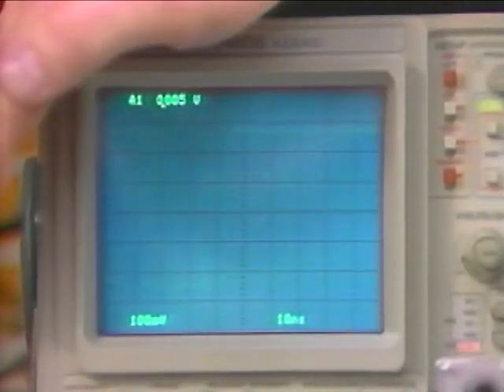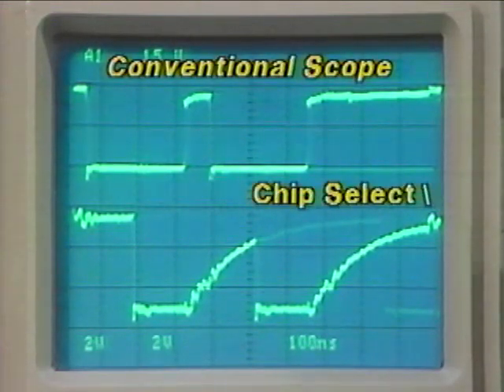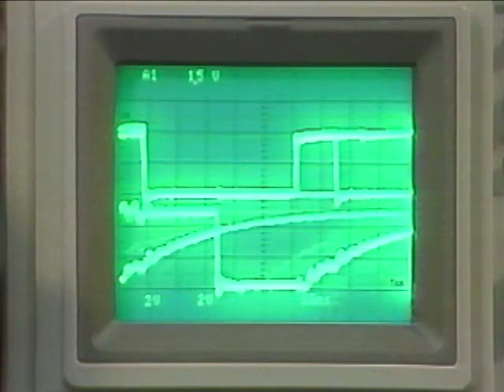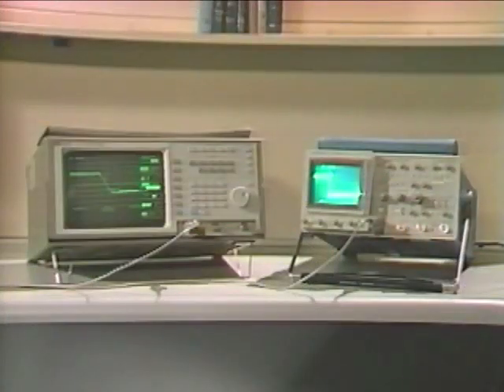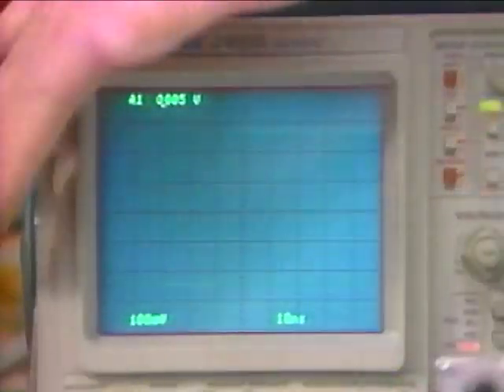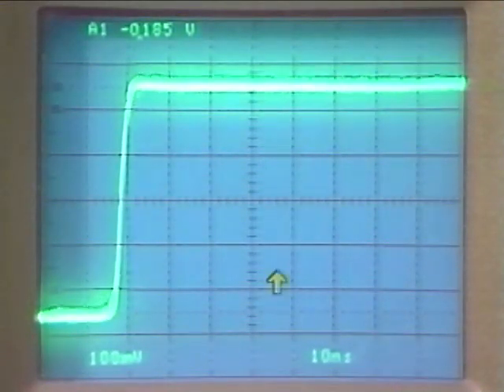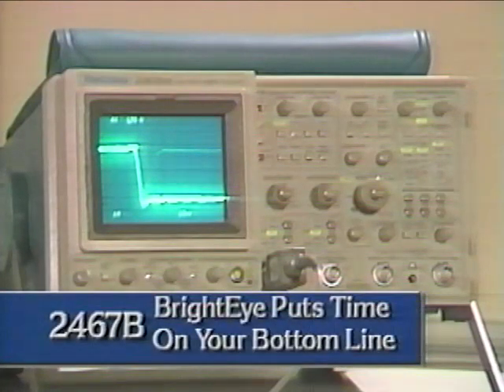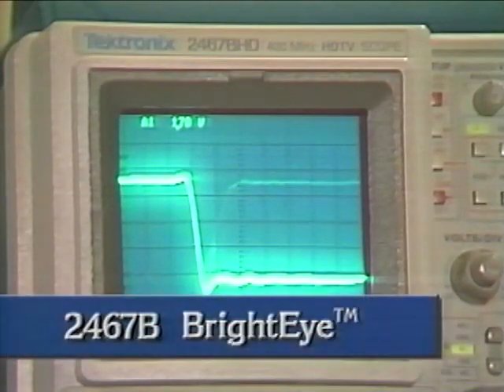Tektronix 2467B "Bright Eye (tm)" Oscilloscope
A sales demo of the Tektronix 2467B "Bright Eye (tm)" Oscilloscope, which has a micro-channel plate just behind the phosphor which increases the writing rate by 100 times that of conventional CRT's.